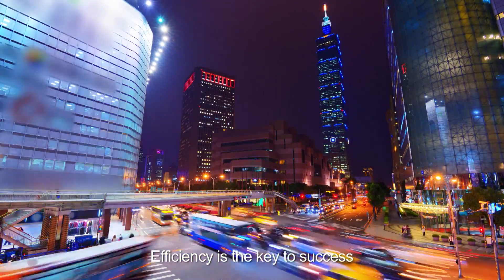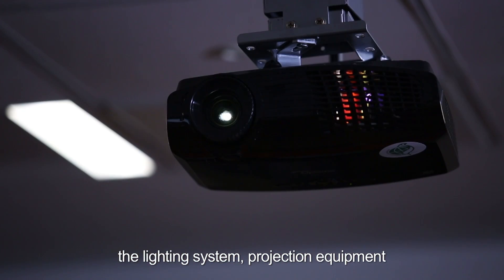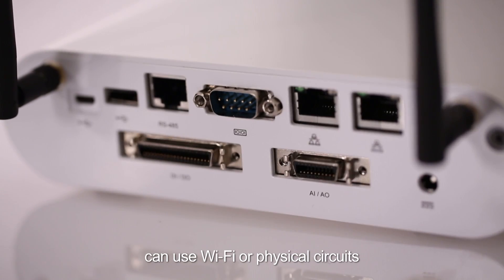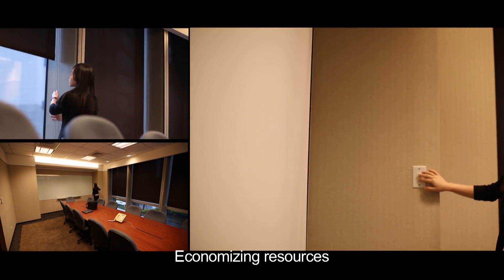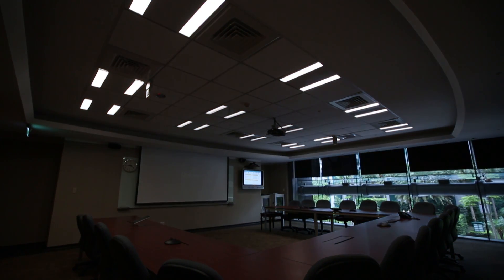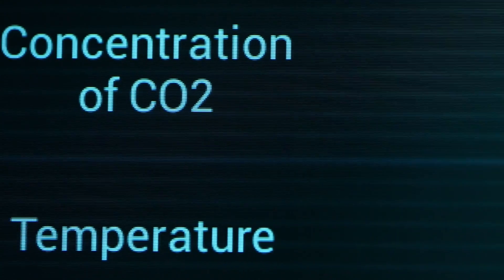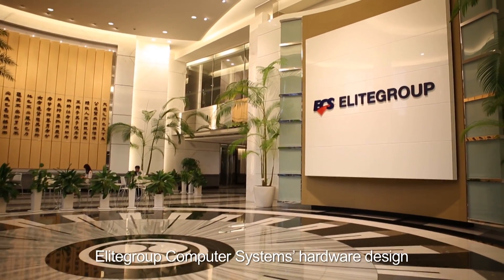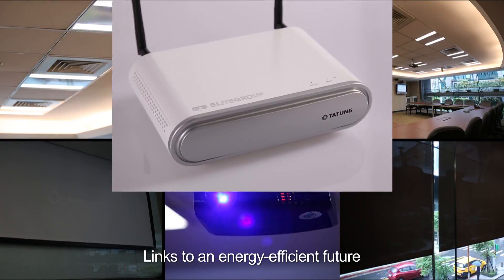An Intelligent Gateway For Smart Energy | Intel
Intel, Tatung and Elitegroup Computer Systems (ECS) are working together in Taiwan on an Internet of Things (IoT) application focused on smart energy savings for businesses. The newly developed intelligent gateway integrates an Intel Quark SoC and combines the I/O board to provide a smart connection between energy management systems and other commercial building devices. Intel, Tatung and ECS have now completed first-step verification with excellent performance on a smart, energy-saving conference room. The next step will be to realize an entire smart building.

Join the conversation on Twitter @Inteliot and Inteliot.